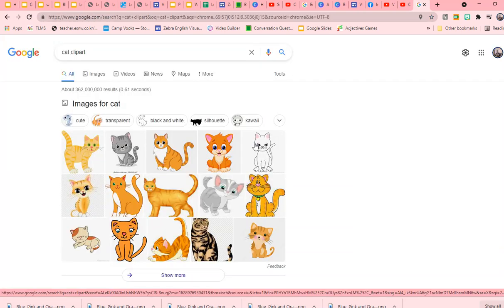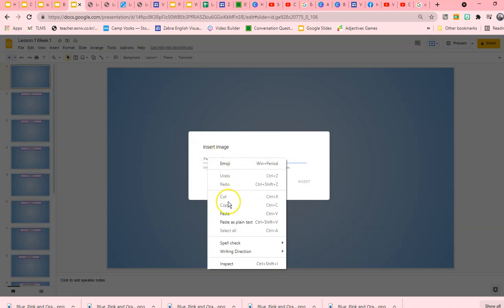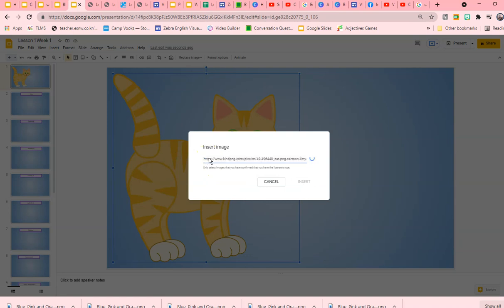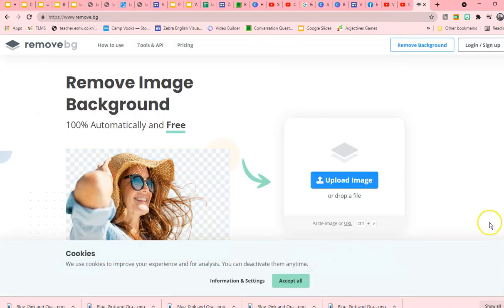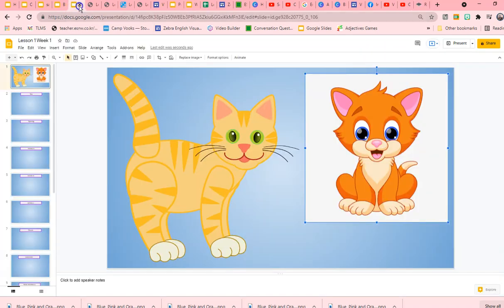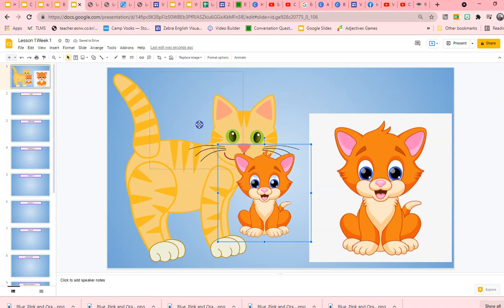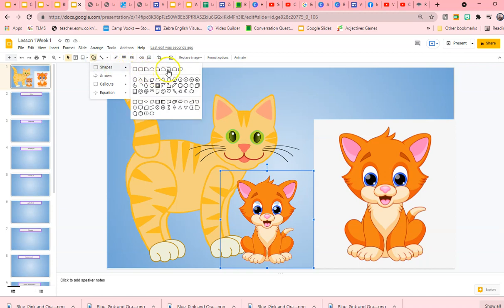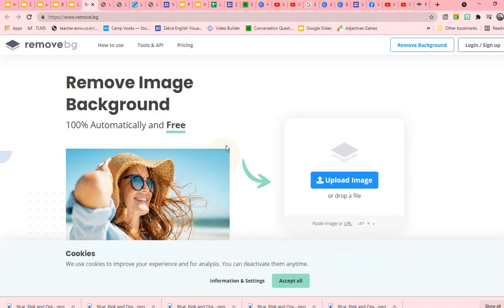How to remove an image background and insert it in your Google Slides